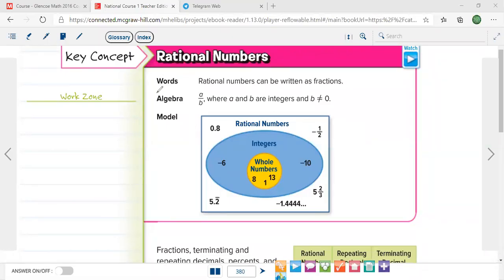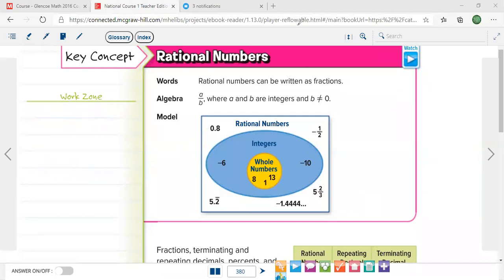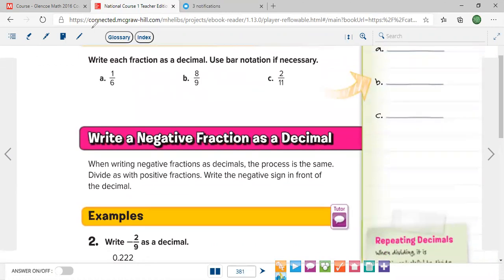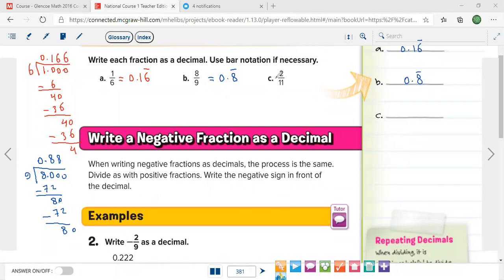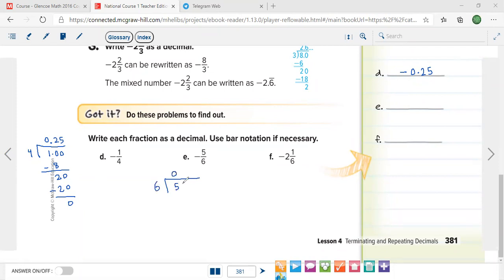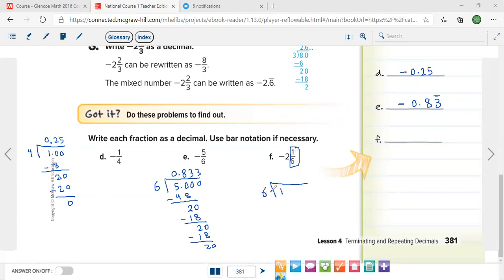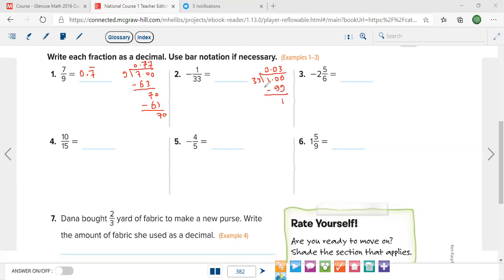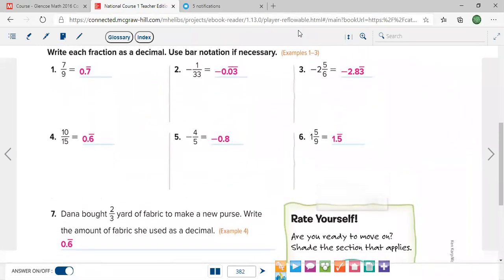Grade 6, course 1, chapter 5, lesson 4, terminating and repeating decimals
Learn the difference between terminating and repeating decimals.